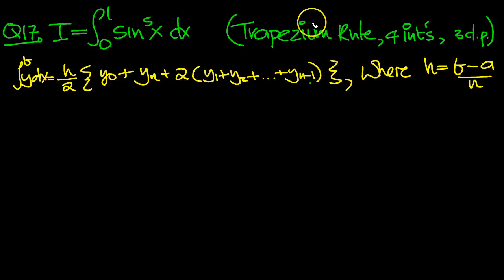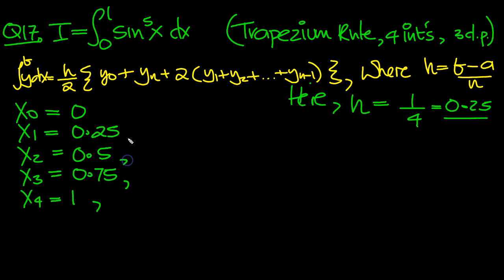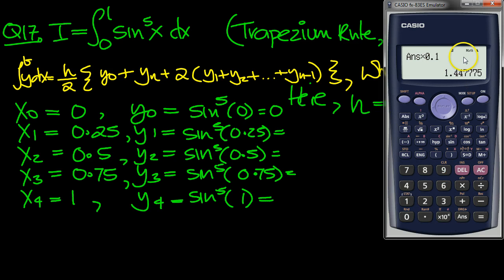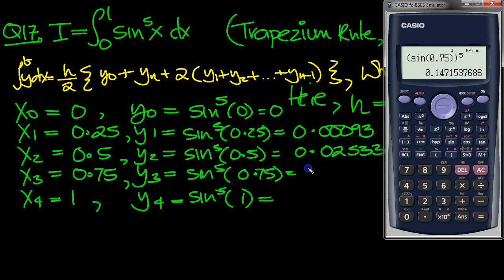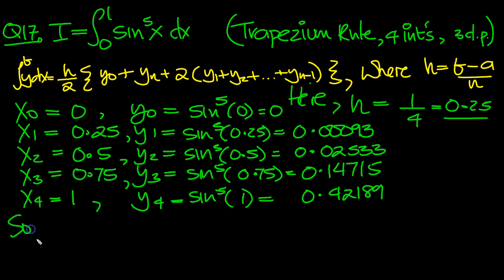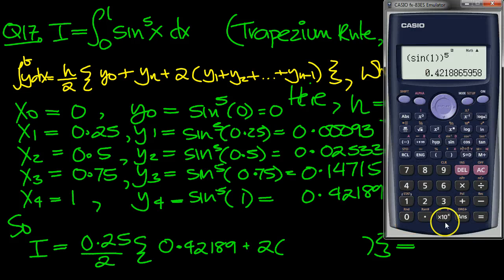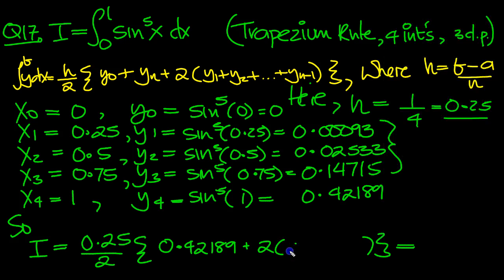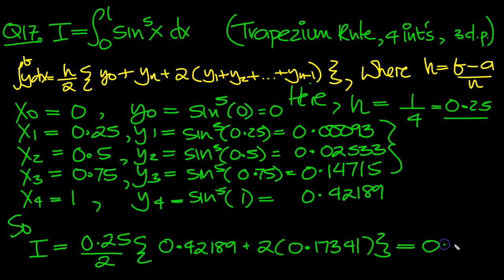Trapezium Rule Q17